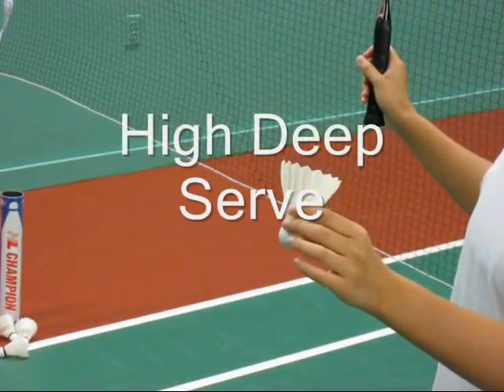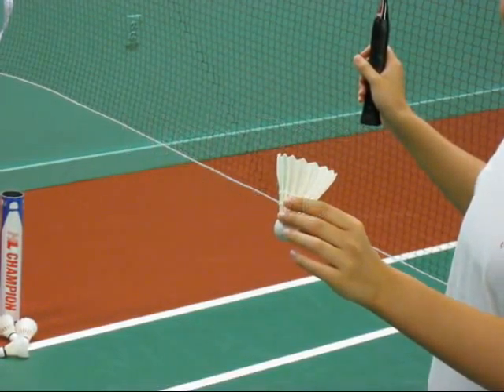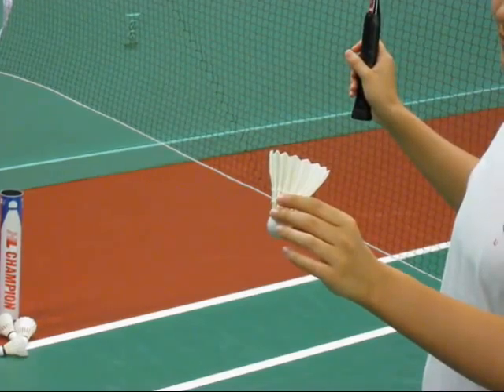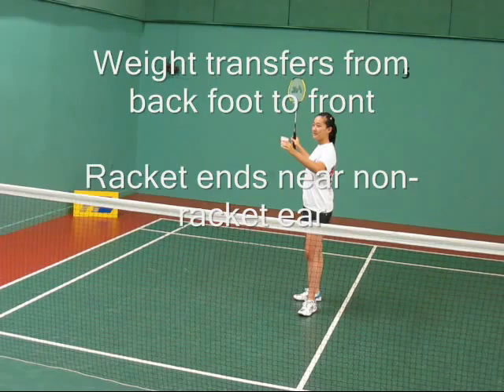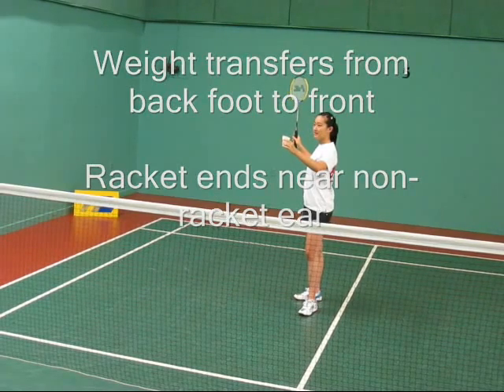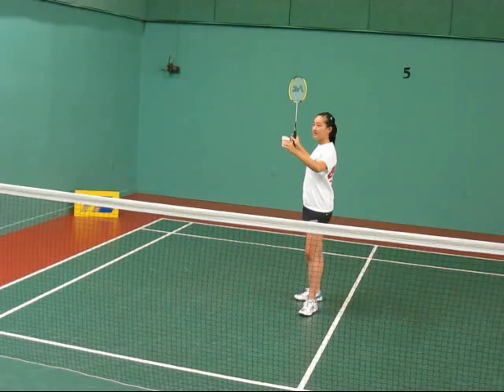How to hit a Badminton High Deep Serve 2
How to hit a badminton high deep serve.